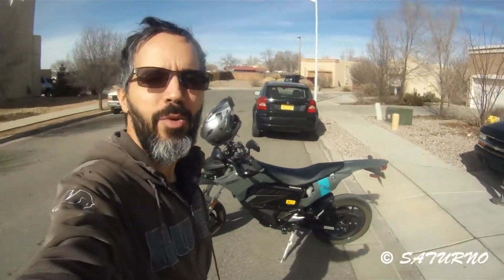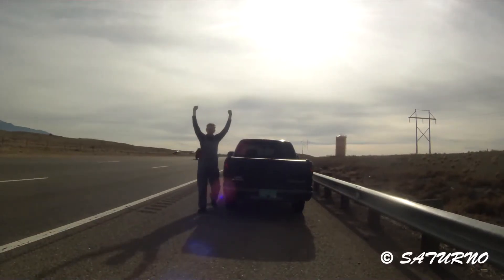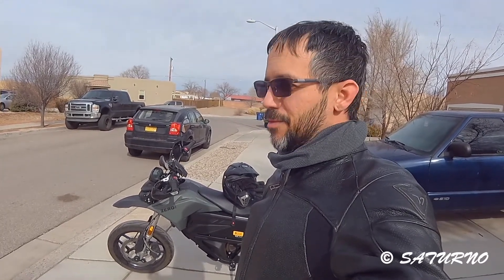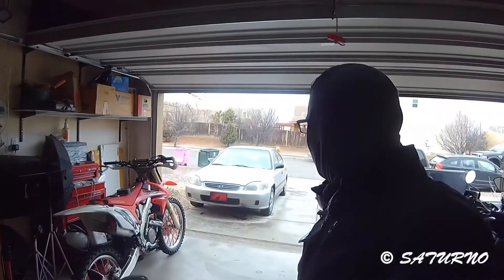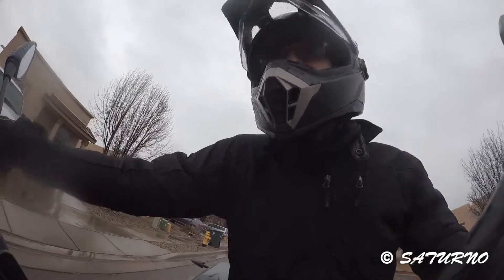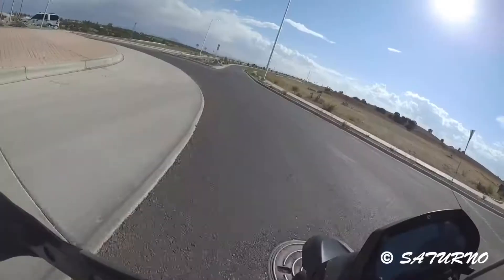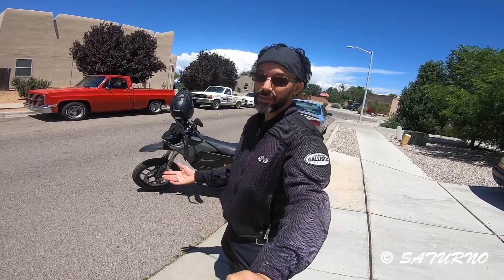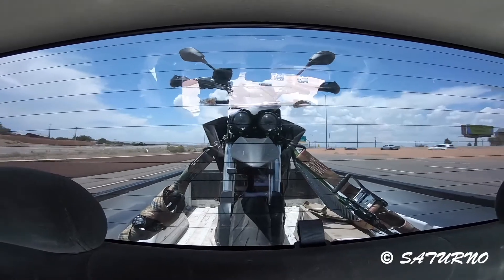Luis TV. Zero FXS: All Range Tests.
Test Results

Winter Highway Test
45.6 Miles on I-25.
Temperature was 36º F.
Zero estimates a highway range of 40 miles.
Despite the near freezing temperatures it still

Summer Highway Test
46.1 Miles on I-25.
Temperature was 77º F.

Winter City Test
90 miles of city riding.
Zero estimates a city range of 100 miles.
At the near freezing temperatures the bike

Summer City Test
107 miles of city riding.
Temperature was 72º F.
At summer temperatures the bike